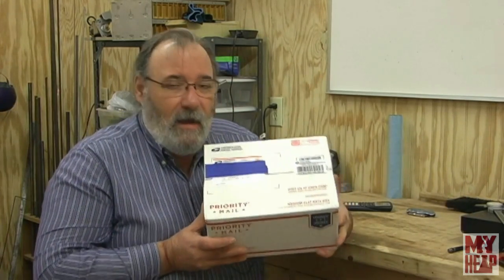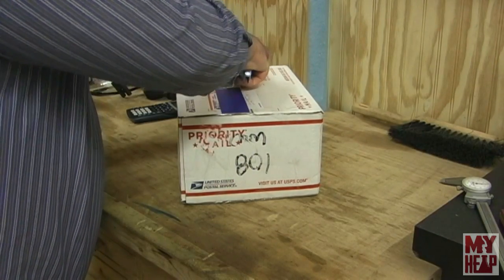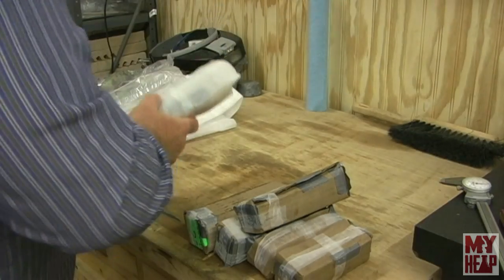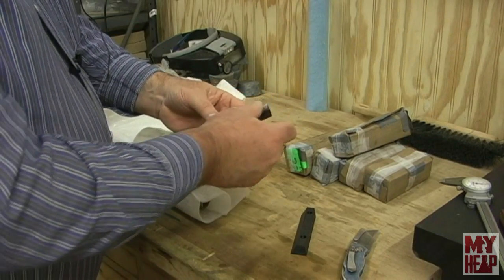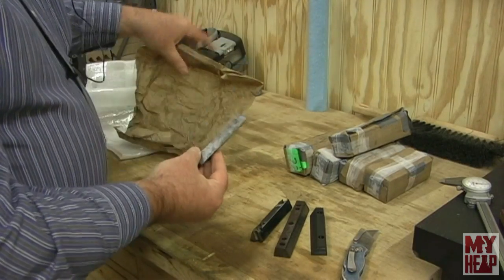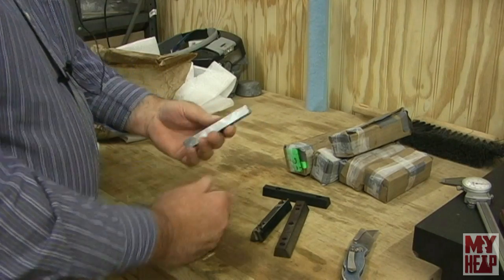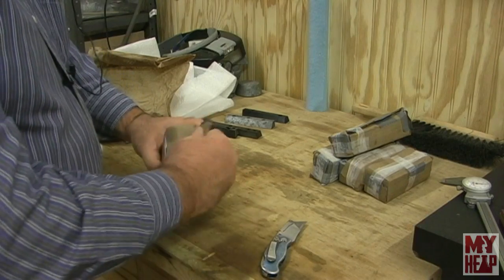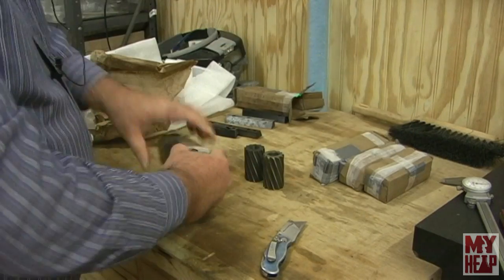Burke #4 Mill - 03 - Gib Collaboration Completed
In this episode we take a look at the new gib and some tooling donated by Chirpy over at Chirpy's Tinkerings.  A HUGE thanks to Richard from MakinSumthinFromNuthin (MSFN) fro his donation of cast iron to help make this project possible and to Chirpy for Machining it up!

Please visit their channels